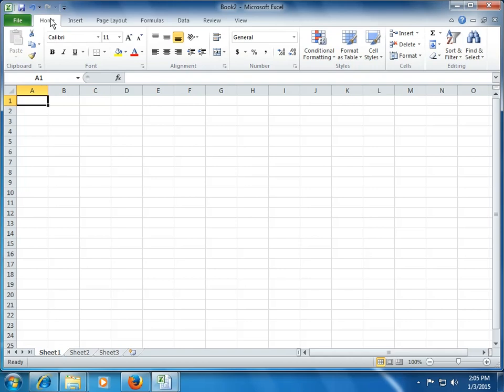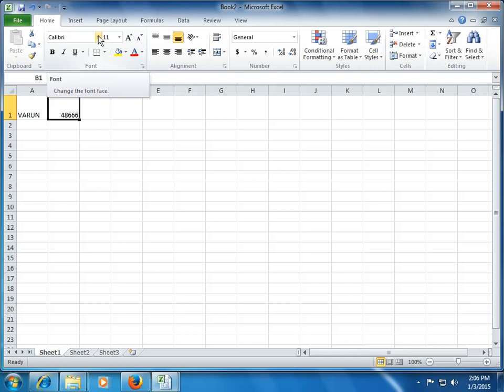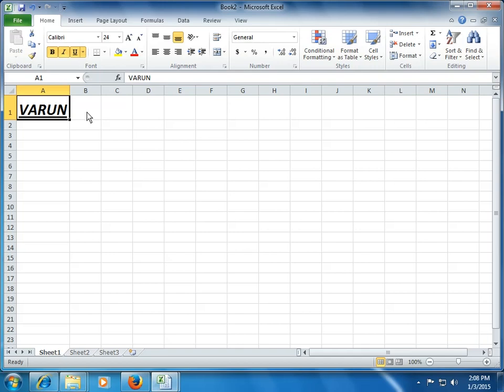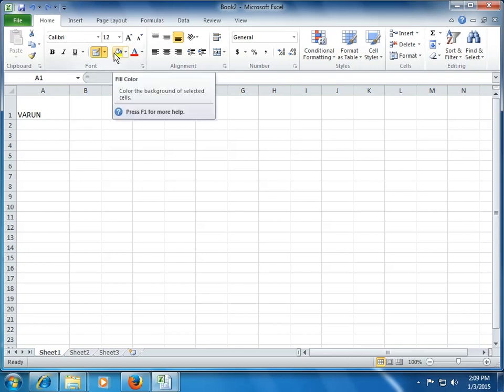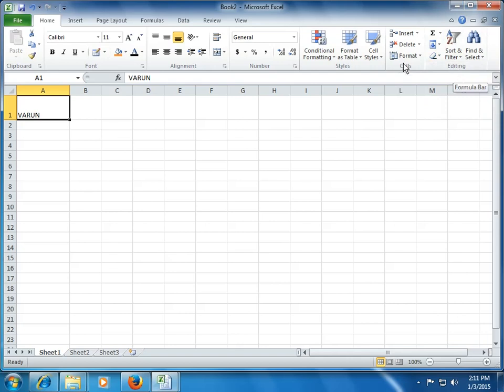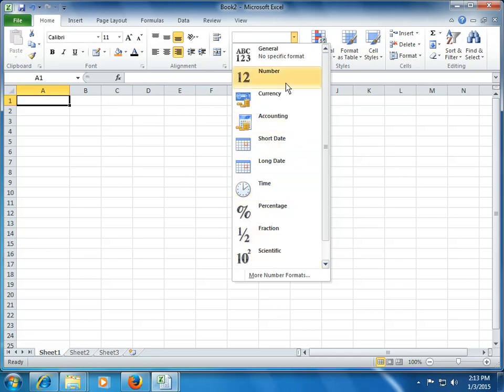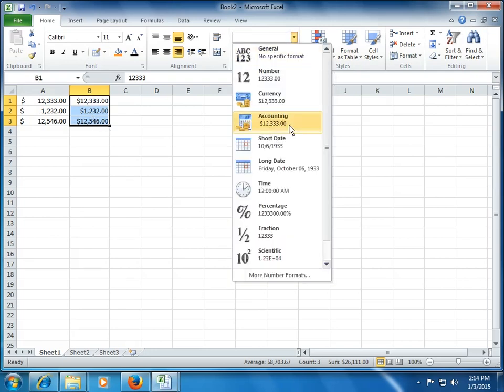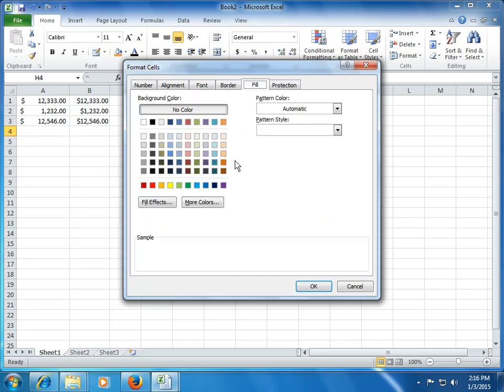Basic Formatting_Excel Full Advance Course